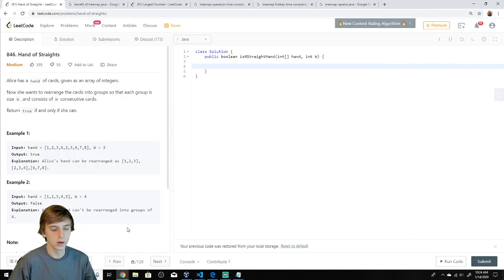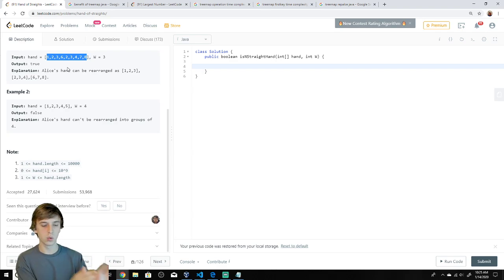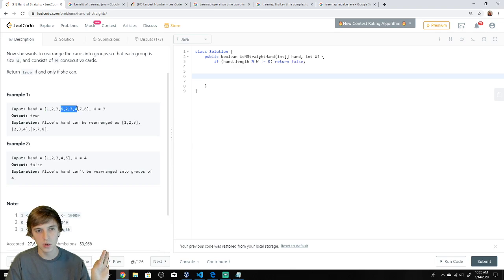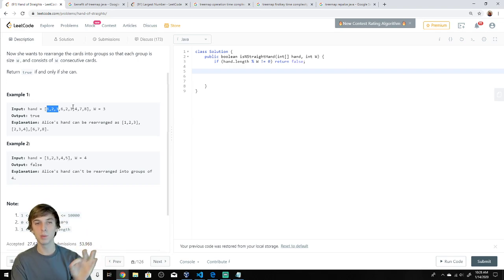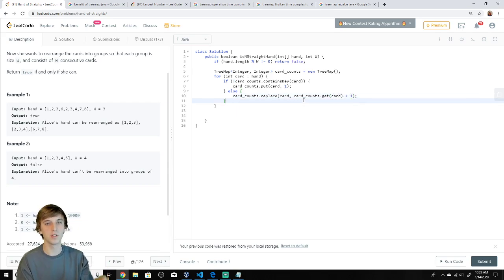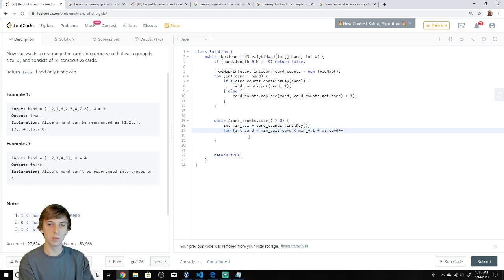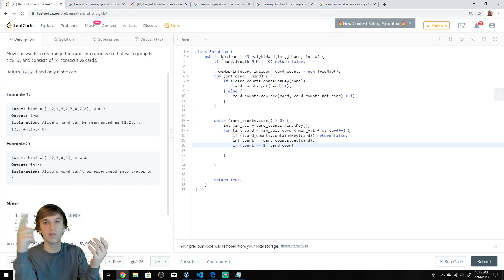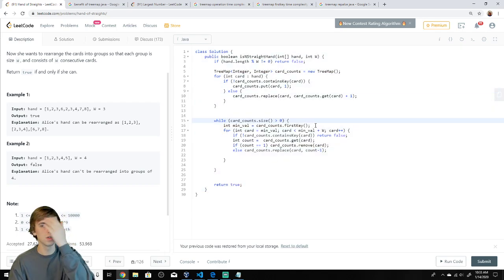LeetCode 846. Hand of Straights (Algorithm Explained)